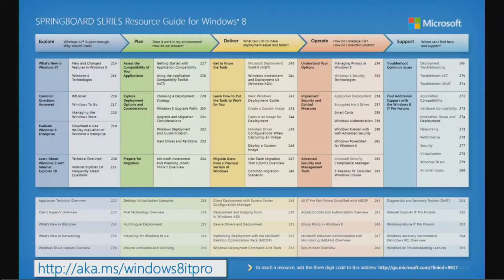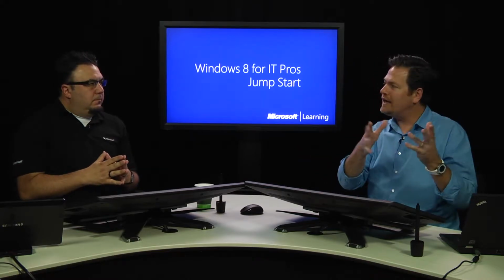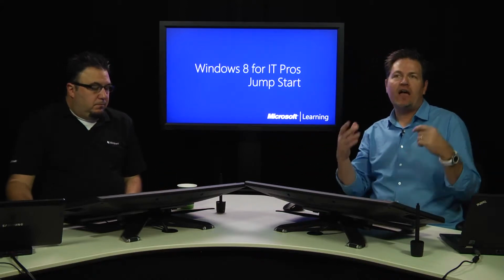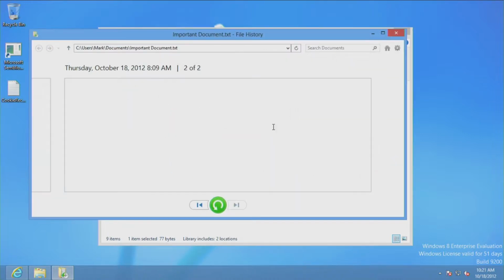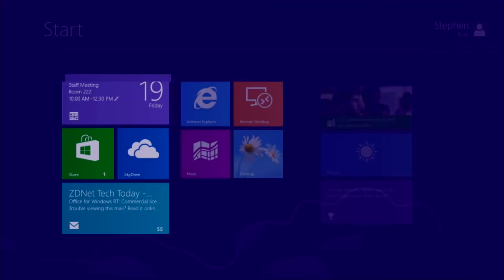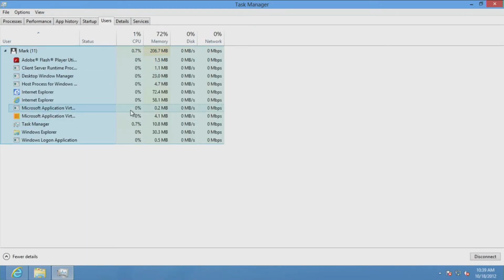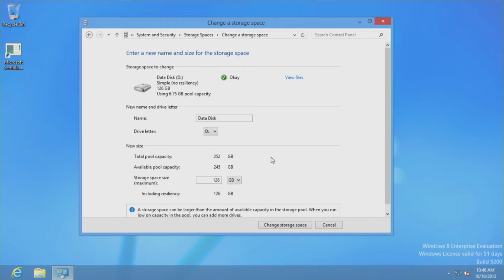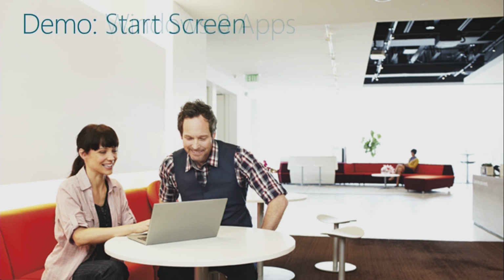tips and tricks windows 8 jumpstart